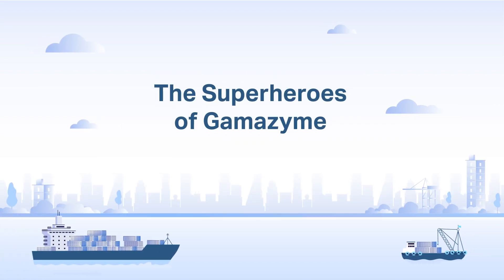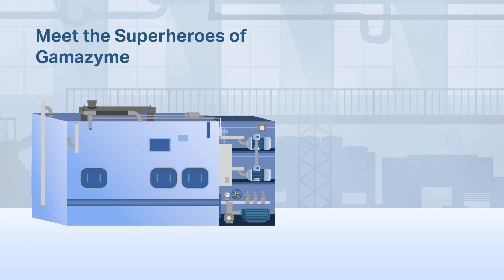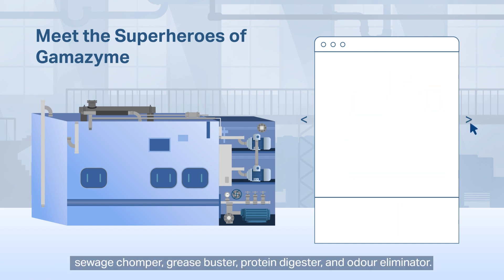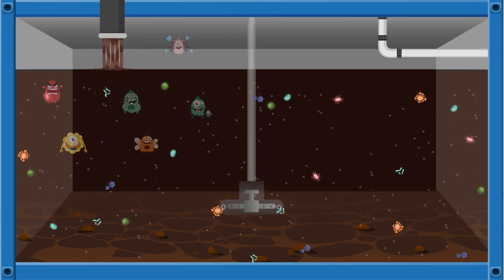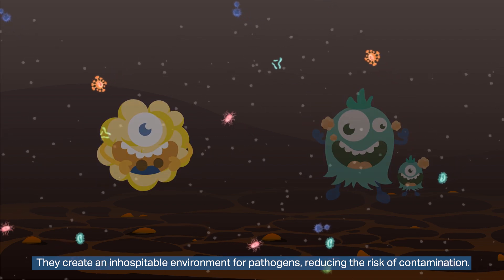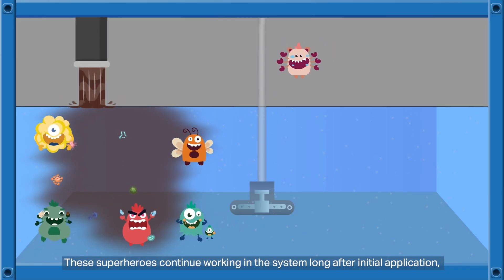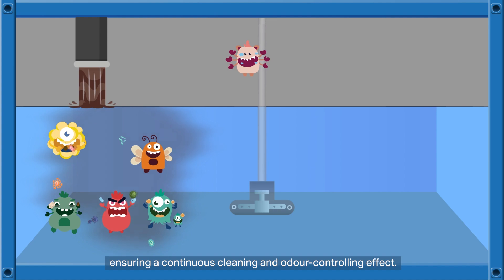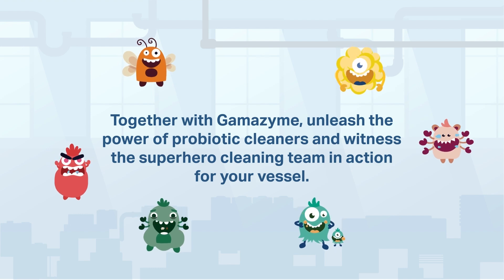Gamazyme - The Superheroes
Are you facing challenges in managing ship sewage treatment? It's time to discover how Gamazyme can solve it for you.

Meet the tiny but mighty superheroes that make up Gamazyme enzyme cleaners as they conquer the murky challenges of ship sewage treatment in this adventure.

These microscopic superheroes are more than just buzzwords – they are powerful allies in the quest for sustainable and effective cleaning solutions.

Discover more about the Gamazyme products here as we discuss the probiotic treatment for blackwater systems